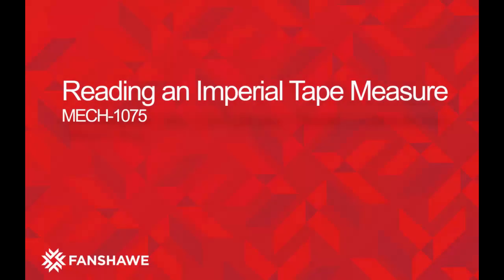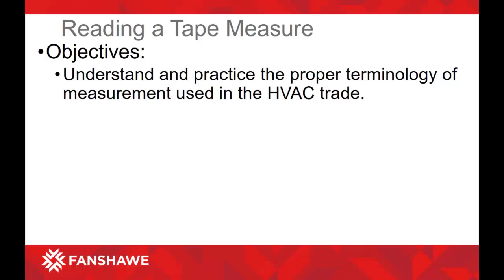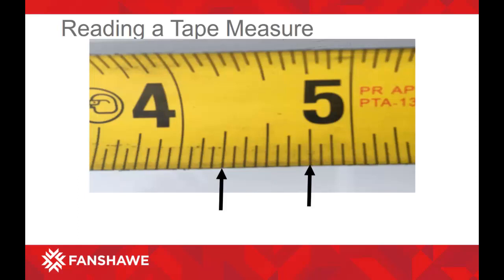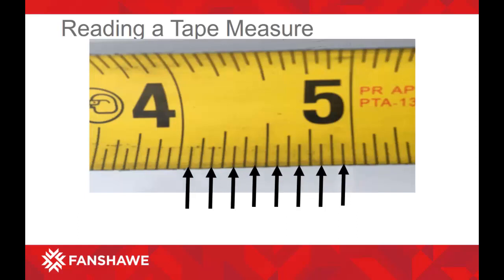Reading an Imperial Tape Measure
How to read an Imperial Tape MEasure